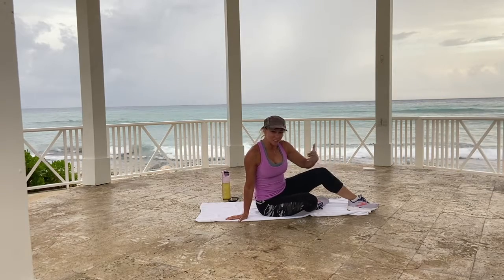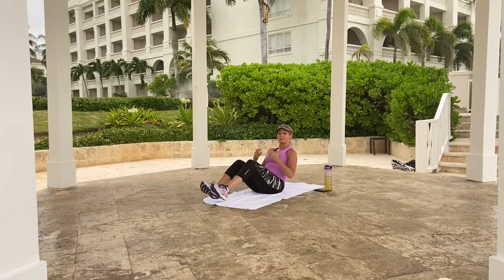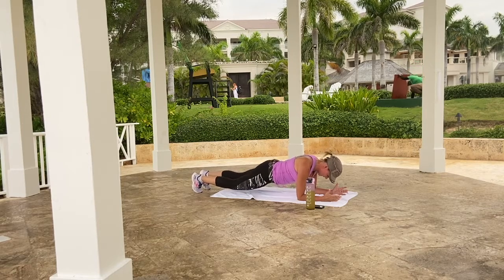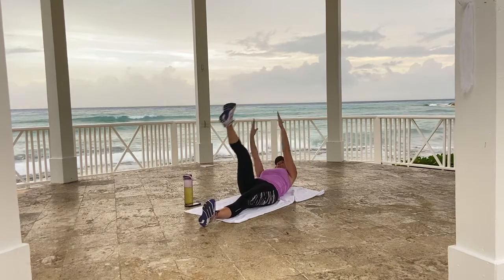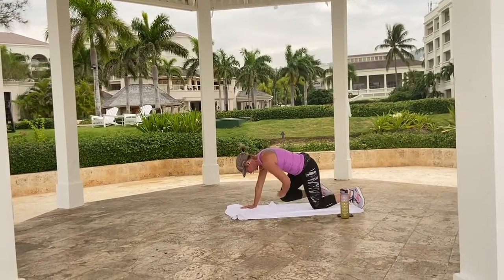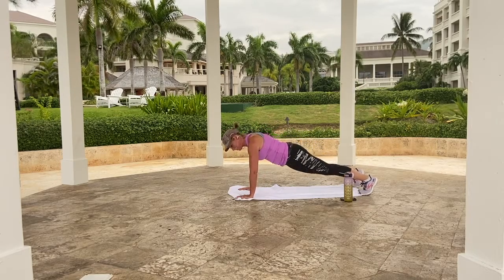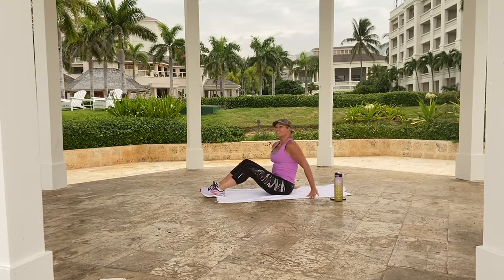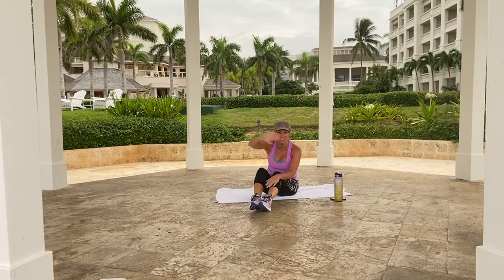Quick Abs Reset & Recovery Series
Your workout doesn't have to be long to be effective! Quick core workout works your abs from every angle - no equipment needed